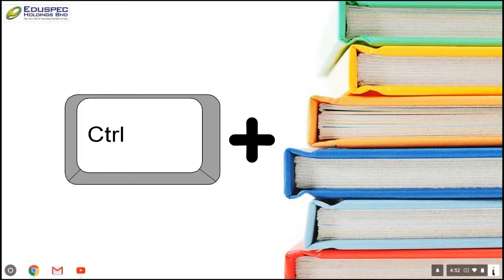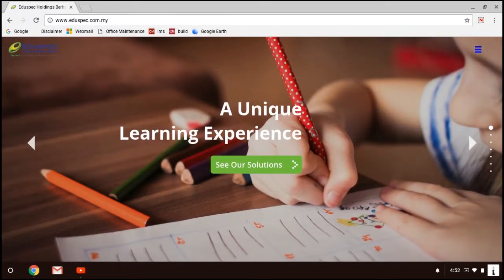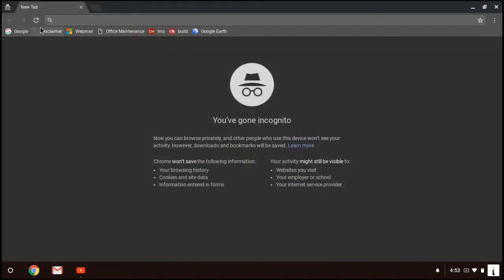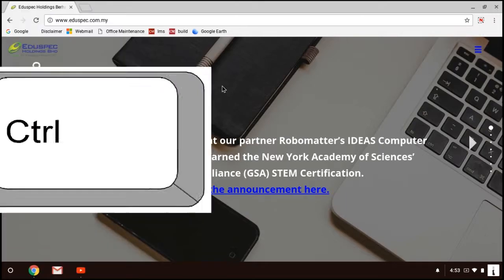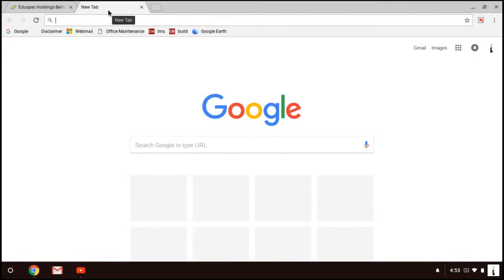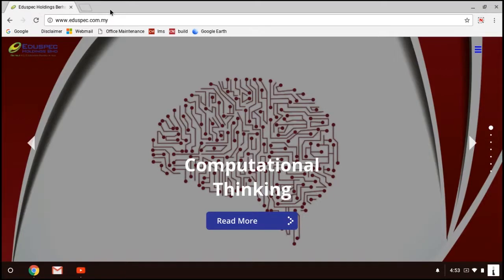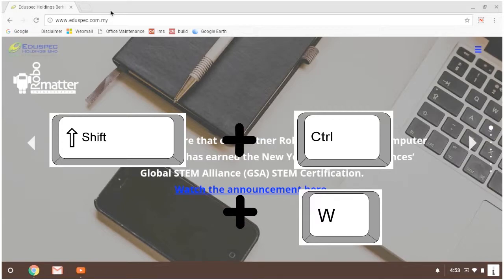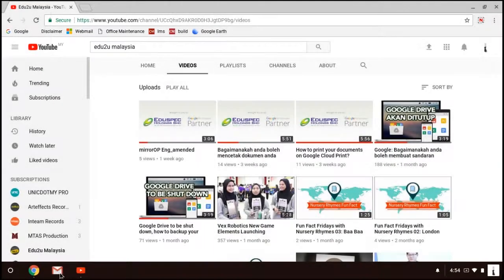Google Tips How to switch between tabs and windows?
When you need to multitask, it will come in handy to be able to switch between your tasks. You can do that with your Chromebook too!